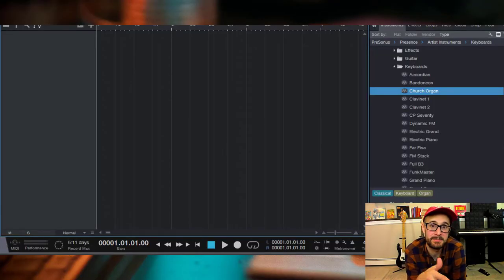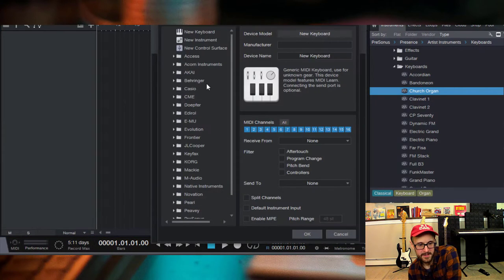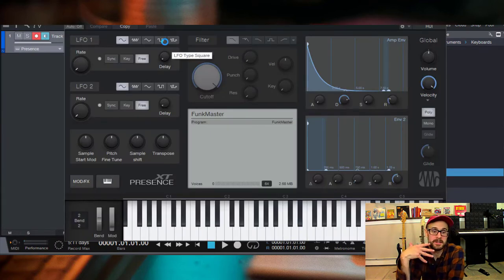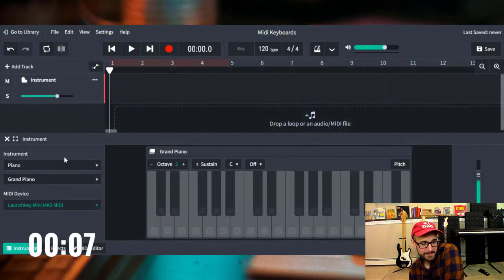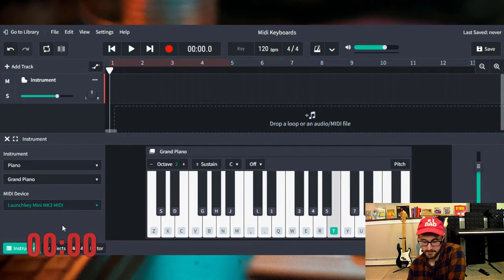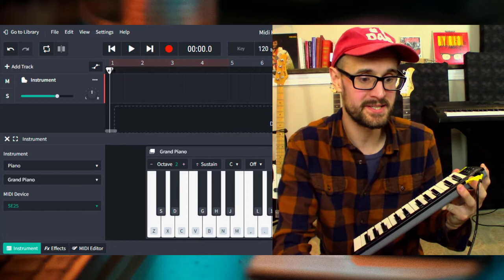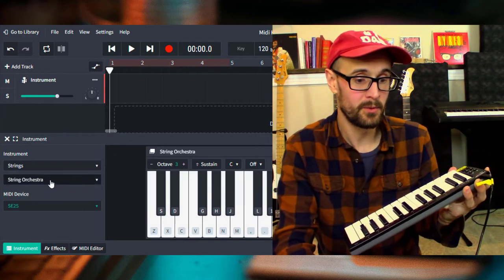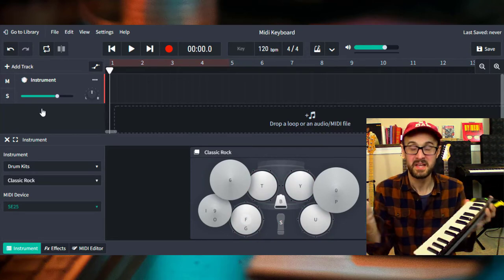Adding a Midi Keyboard to Bandlab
Adding a midi keyboard can take your classroom to a whole new level.  Piano lessons, chord progressions, finger drumming... Oh My!  For very little money, you can change your entire teaching method.

Mission Statement

This channel exists to help educators use music production concepts in the classroom.  This gives students real world learning in a meaningful way.  Music production lets students embark on a music-learning journey that unleashes their creativity and foster collaboration in the 21st century.  Students can create music with little to no music theory, no prior knowledge of instrument playing is needed, and have fun in the process.

Every week I will upload a new video based around music production tutorials, lesson ideas, and give useful templates.

Episode